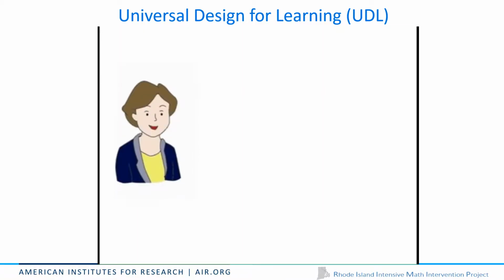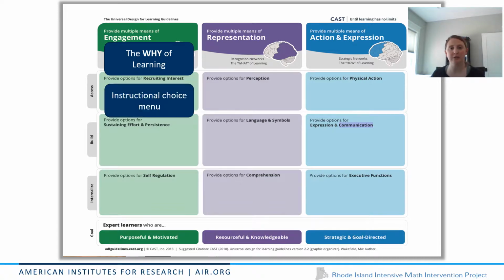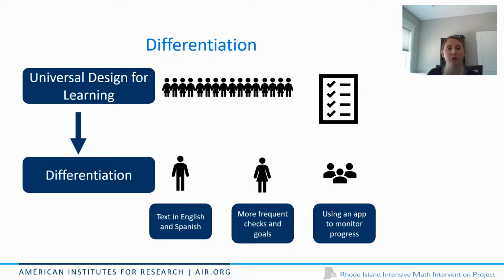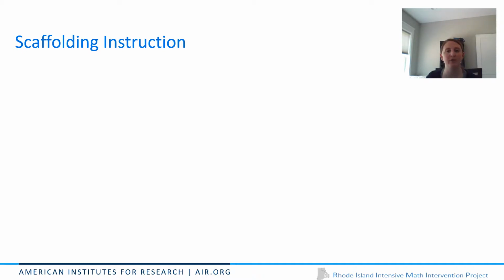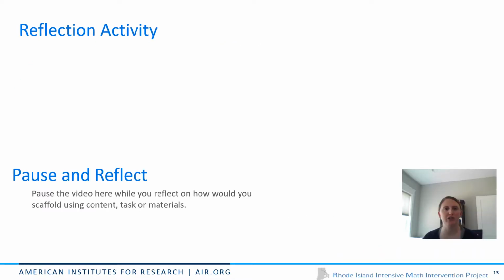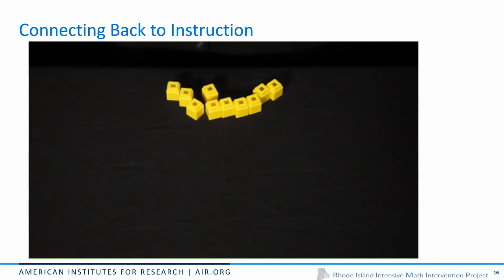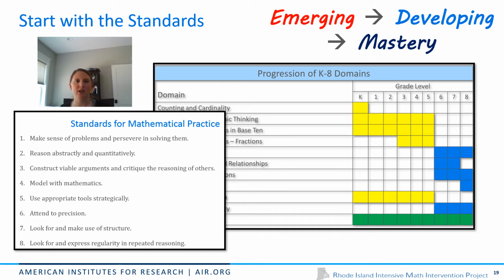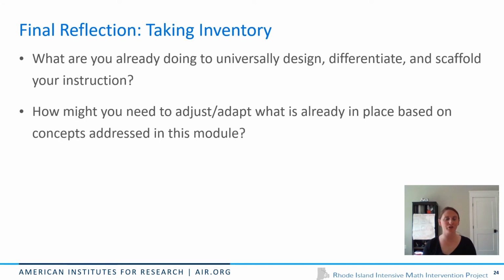High Quality Core Instruction: Universal Design, Differentiation, and Scaffolding Module Video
Learning module with an overview of universal design for learning, differentiation, scaffolding, and accommodations/modifications for struggling learners particularly in the area of mathematics.